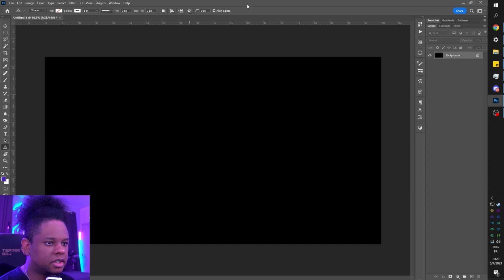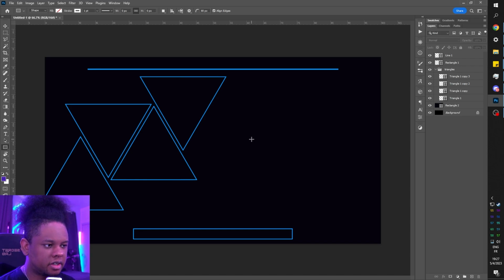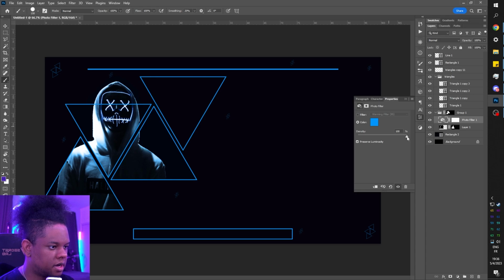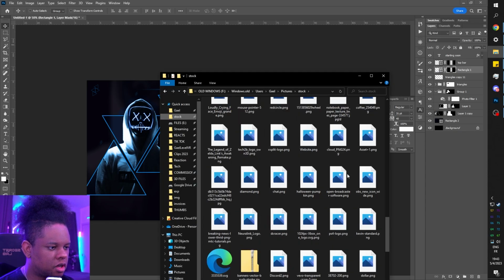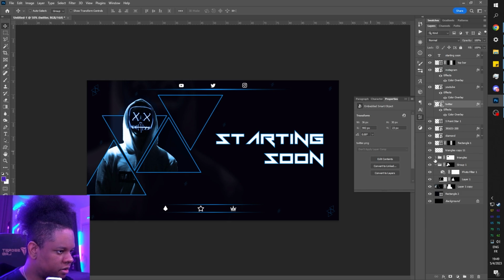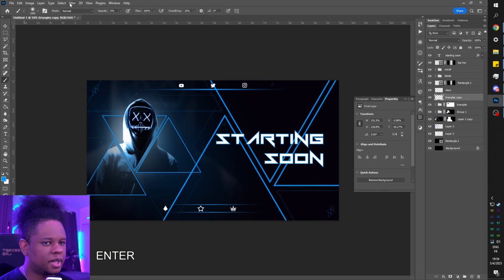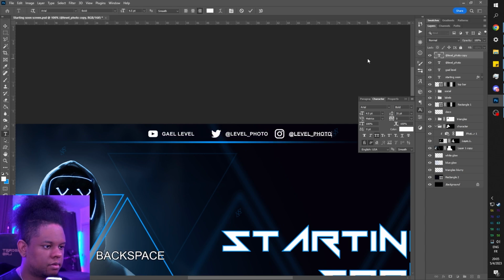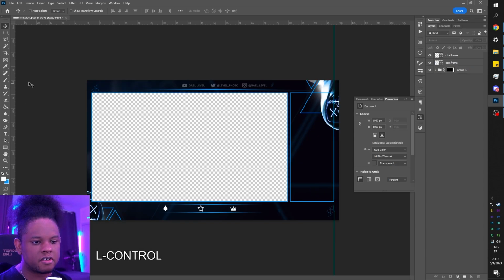Livestream Overlays for OBS Tutorial - Twitch, Youtube, etc...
How to create overlays for live streaming on Twitch Youtube, etc... that can be added to OBS, Streamlabs Studio, etc... You can make them with or without photoshop.

TIMESTAMPS:
00:00 Intro
01:31 Basic shapes and background
07:26 Character design
11:40 Adding text
13:10 Labels bar design and icons
16:53 Social bar icons
18:04 Extra details
26:28 Intermission screen
30:26 Photopea free editing
33:10 Follow me on Twitch